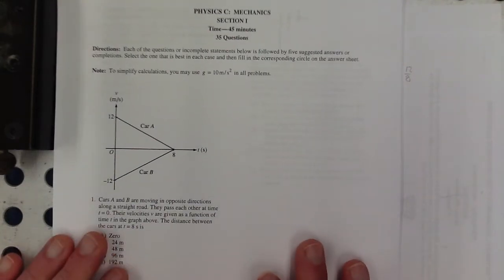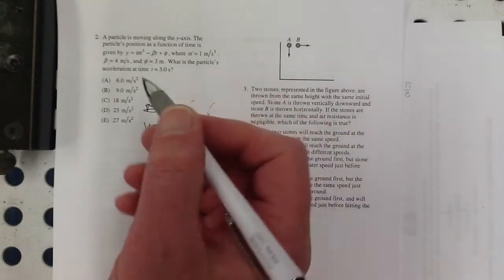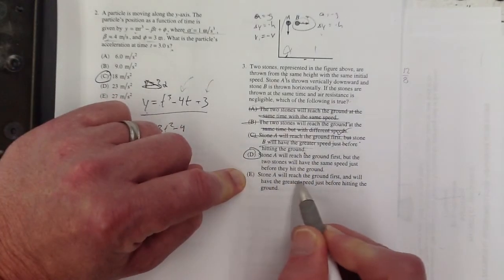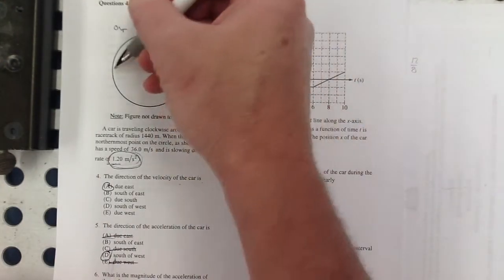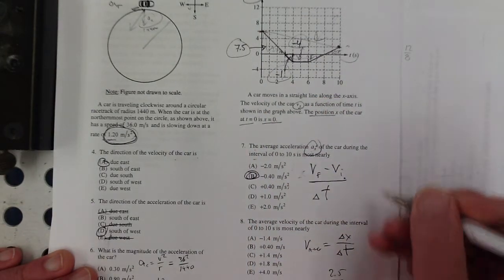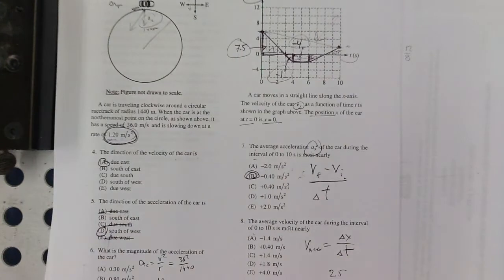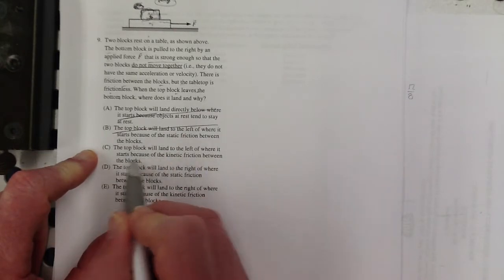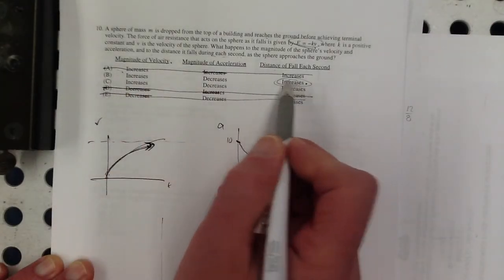AP Physics MC Test #1-10